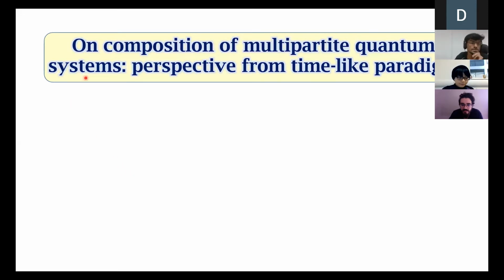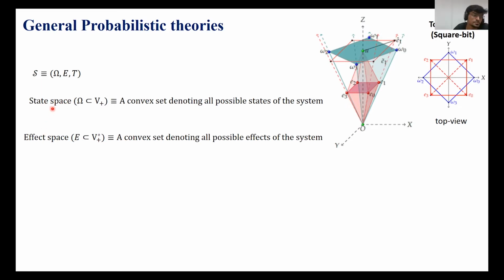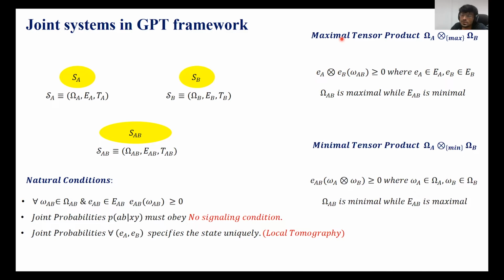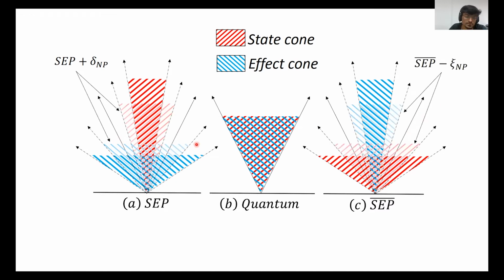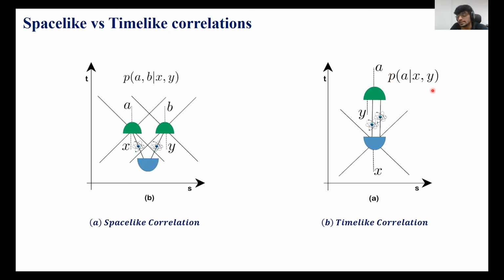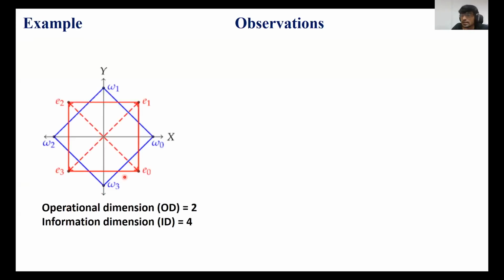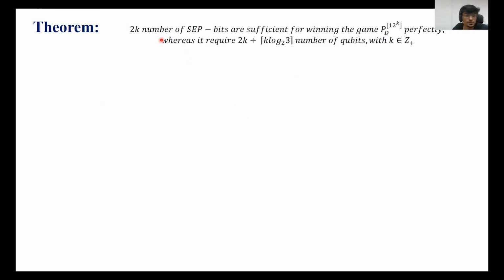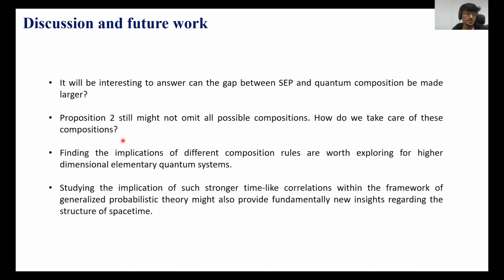Sahil Naik: Composition of quantum multipartite systems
Figuring out the physical rationale behind natural selection of quantum theory is one of the most acclaimed quests in quantum foundational research. This pursuit has inspired several axiomatic initiatives to derive mathematical formulation of the theory by identifying general structure of state and effect space of individual systems as well as specifying their composition rules. This generic framework can allow several consistent composition rules for a multipartite system even when state and effect cones of individual subsystems are assumed to be quantum. Nevertheless, for any bipartite system, none of these compositions allows beyond quantum space-like correlations. In this talk I will show that such bipartite compositions can admit stronger than quantum correlations in the time-like domain and, hence, indicate pragmatically distinct roles carried out by state and effect cones. I will also discuss the consequences of such correlations in a communication task, which accordingly opens up a possibility of testing the actual composition between elementary quanta.